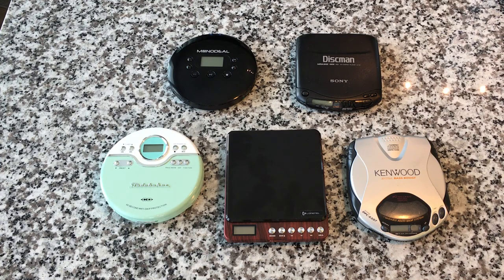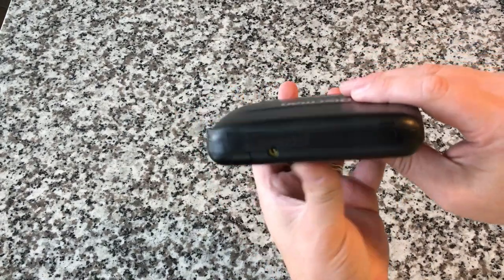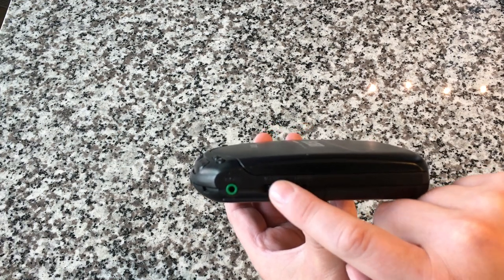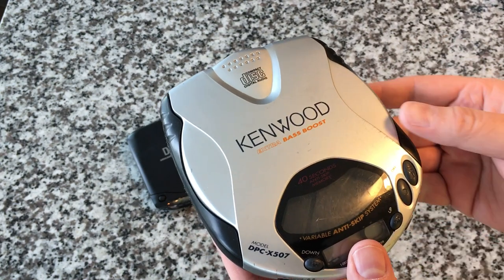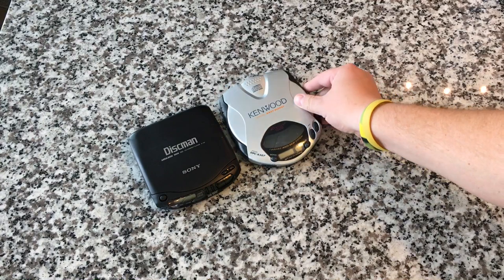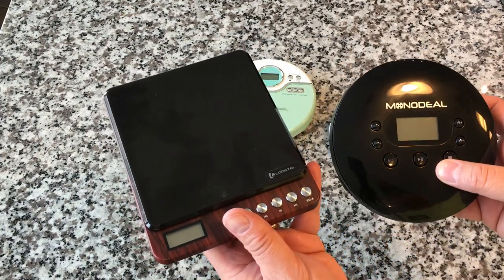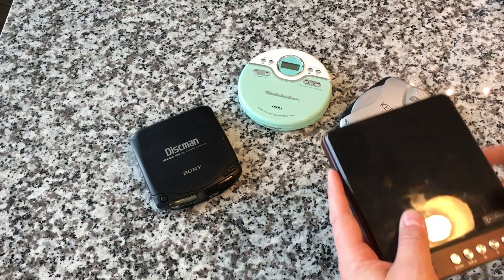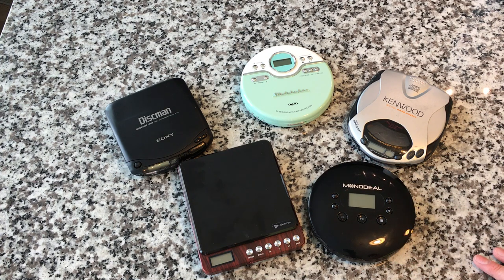My portable CD player collection!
My thoughts good bad and otherwise on various portable CD players…